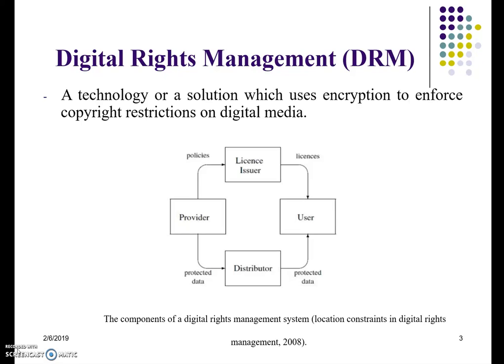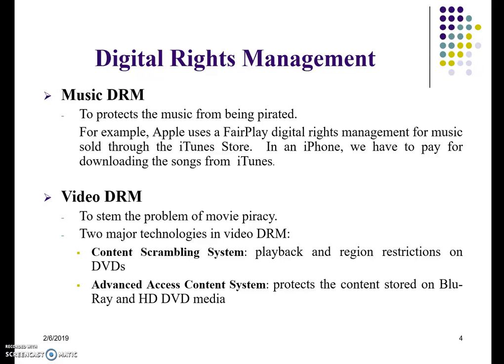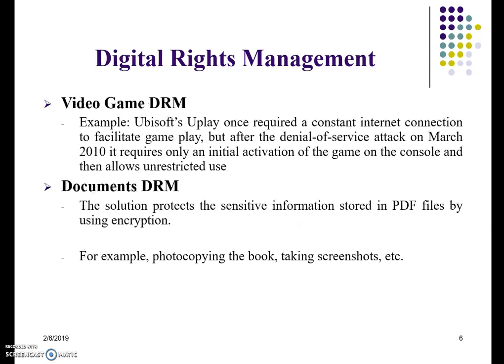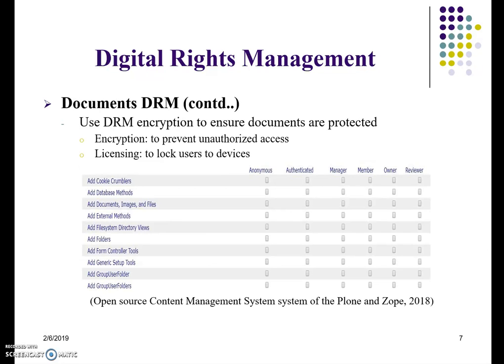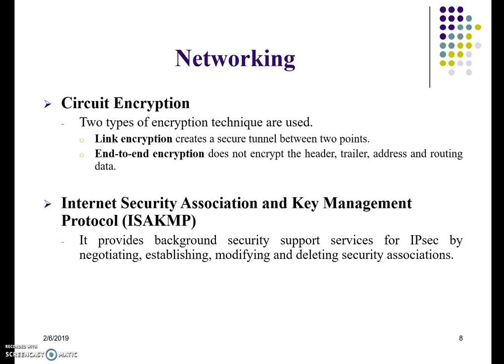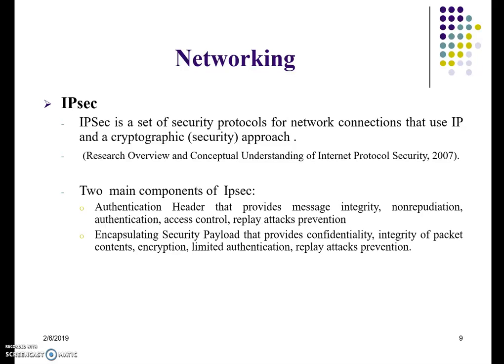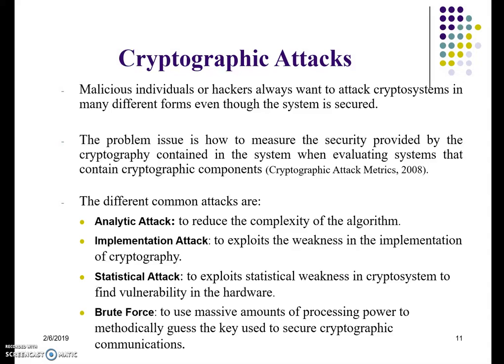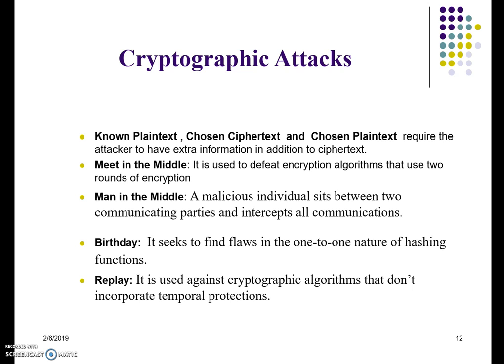Chapter 7 Applied Cryptography p 251 260